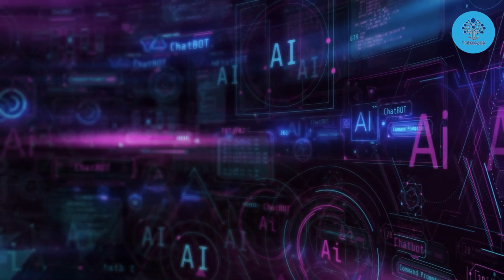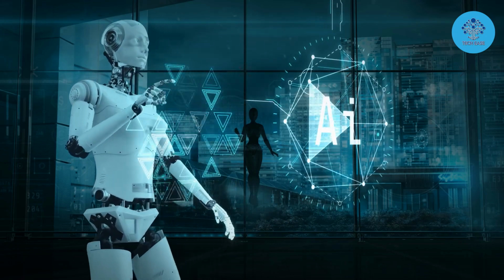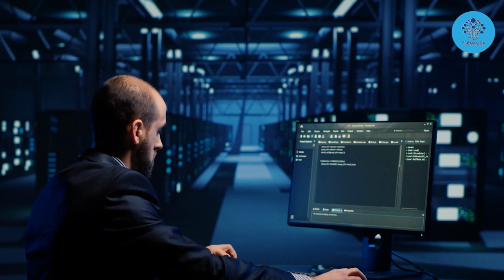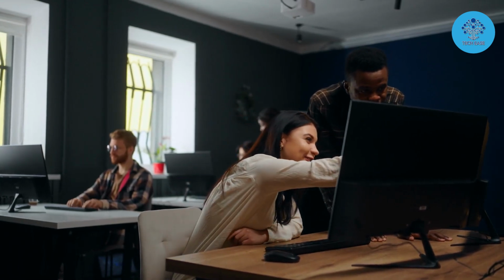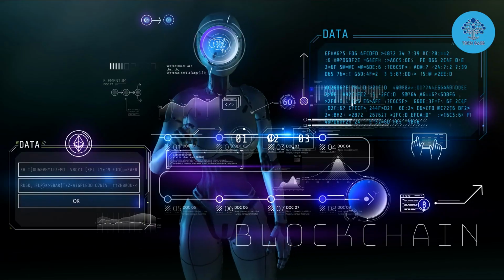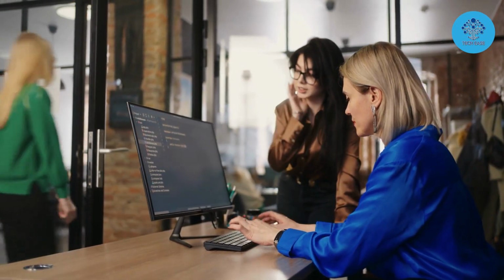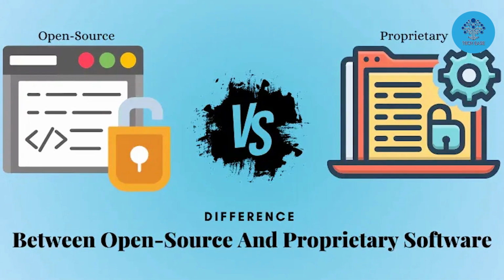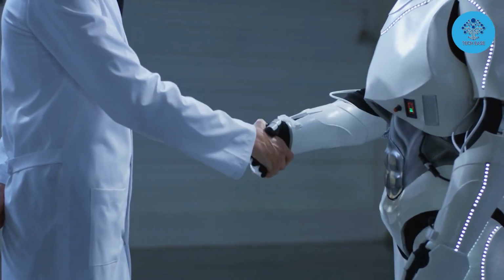Proprietary AI Models vs Open Source AI Models: What's the Difference?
In this insightful video, we delve into the world of artificial intelligence to compare proprietary AI models with their open-source counterparts. Join us as we explore the benefits and drawbacks of each approach, discussing aspects such as accessibility, customization, and innovation. We'll dissect real-world use cases, examine licensing issues, and consider the implications for developers and businesses. Whether you're an AI enthusiast, a developer, or a decision-maker in tech, this video will help you understand the evolving landscape of AI technologies.